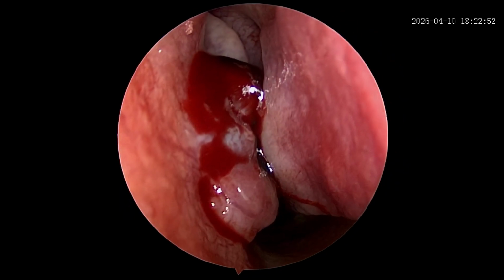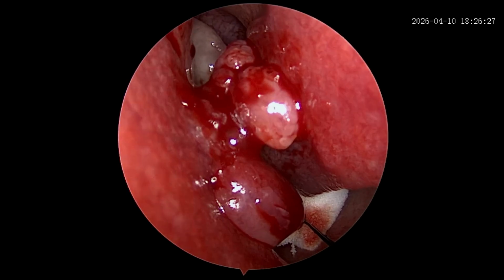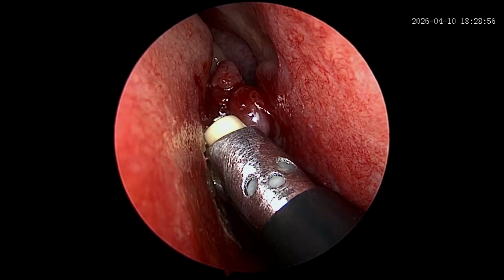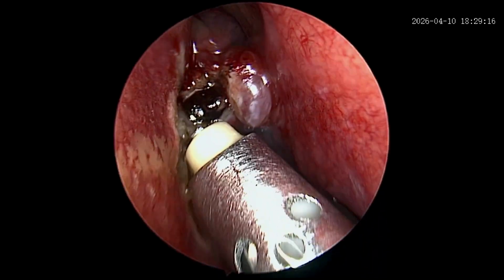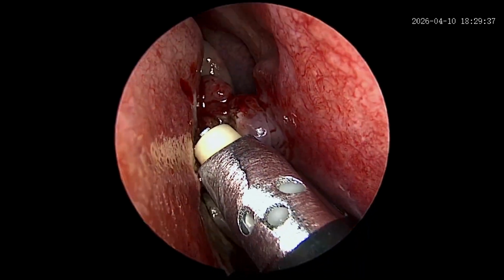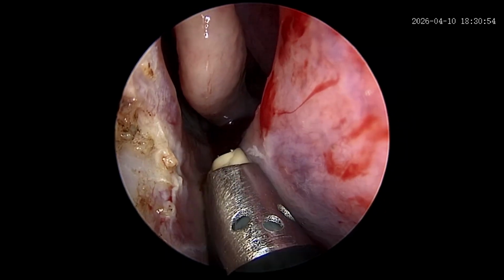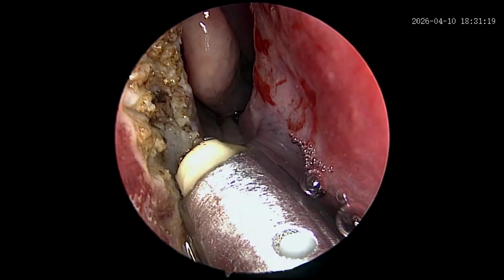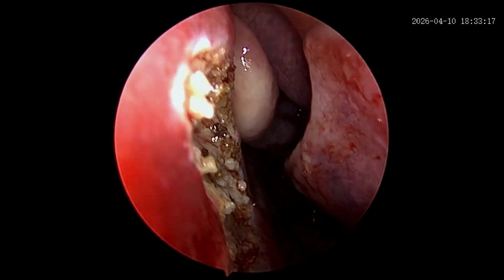Nasal Mass Excision by Coblator | 34 year female with Nasal Bleed| Dr. Prince Kumar PGI Chandigarh